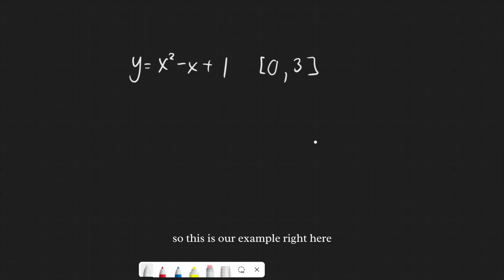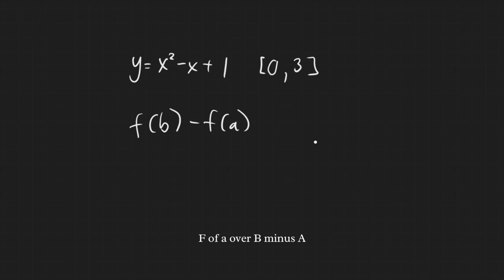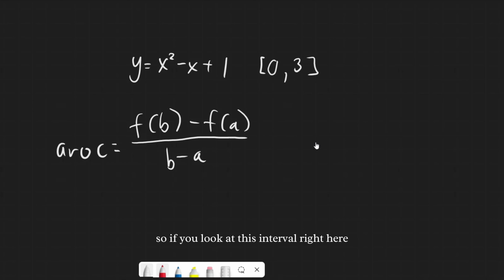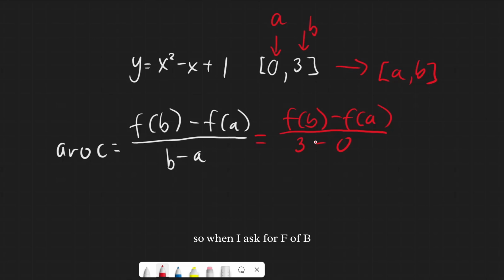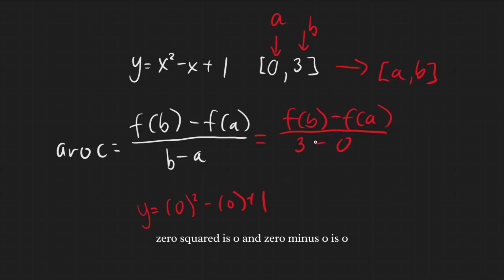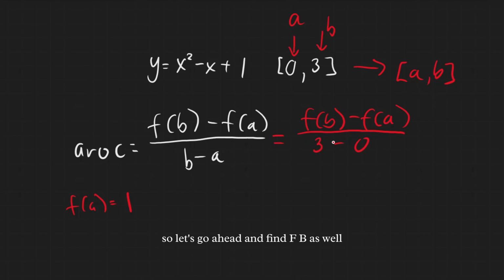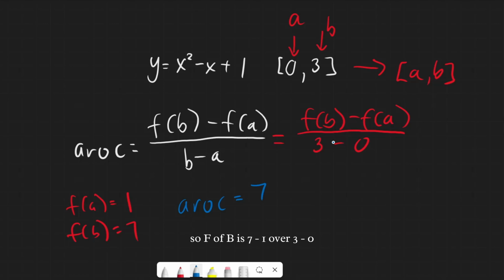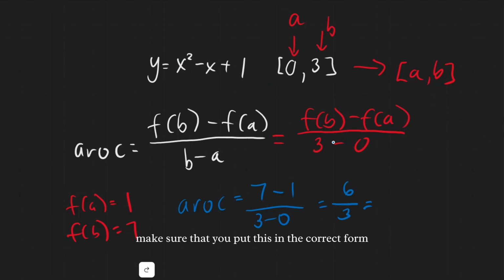Finding the Average Rate of Change - Precalculus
Have you heard of “Average Rate of Change”? Maybe the formula f(b) - f(a) over b - a? Yeah, it’s the epitome of Precalculus. In today’s video, we’ll be going over what AROC is, how to use it, and so forth. So, let’s get started.

Timestamps:
00:00 - Intro
00:20 - Example
03:35 - Outro